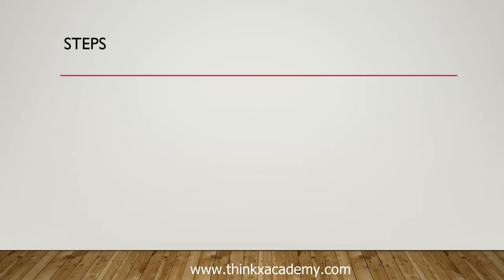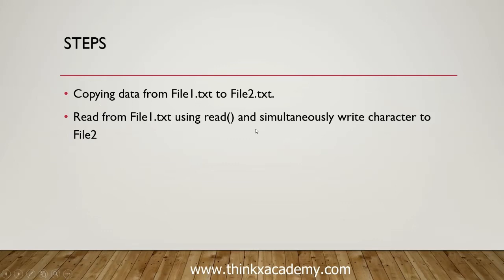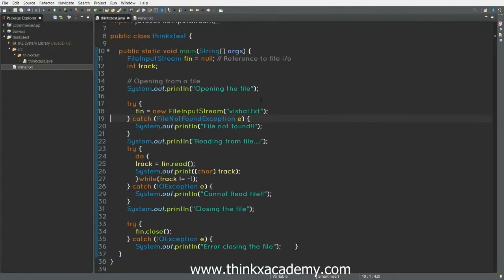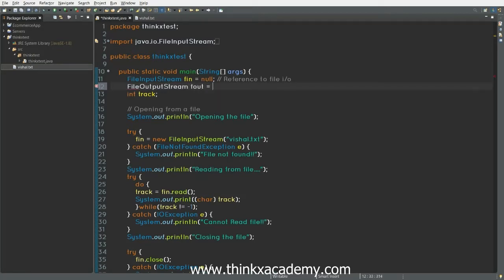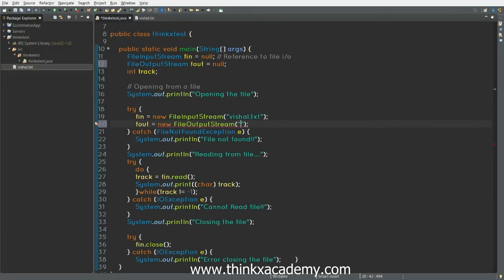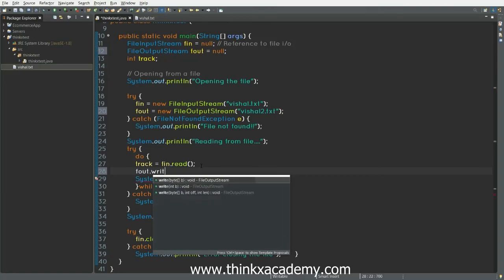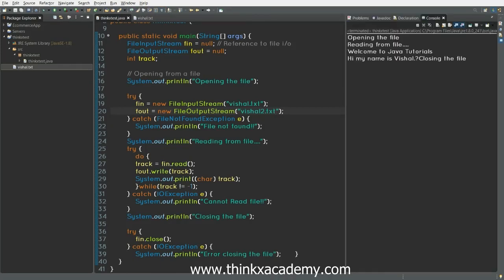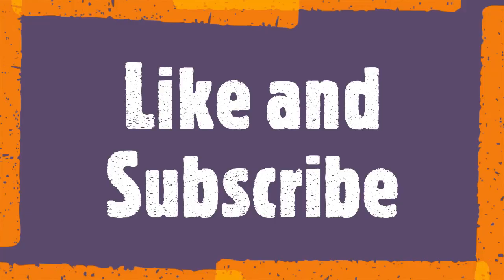Writing to a File in Java Eclipse IDE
Let's see how to write some content to a file using java programming.